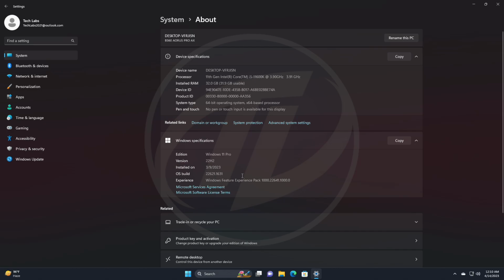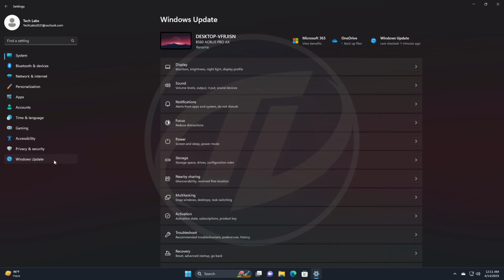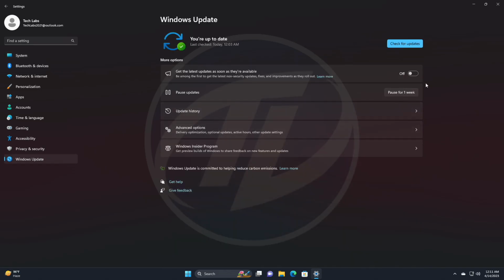Windows 11 Release Preview Build 22621: New settings, Widget Animation & Improvements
CHAPTERS

GET SUPPORT
► Support:
► Forum: